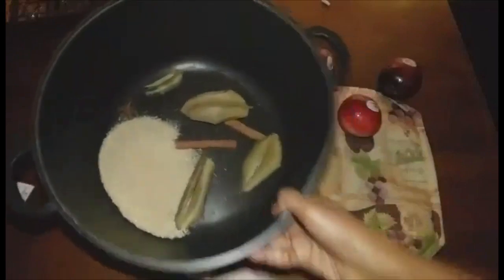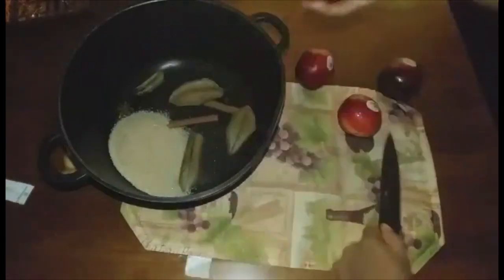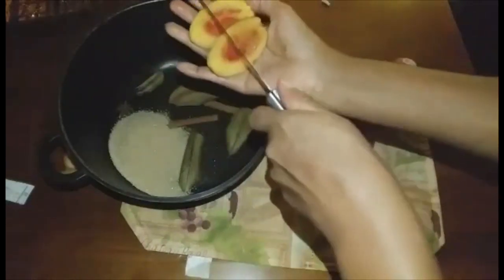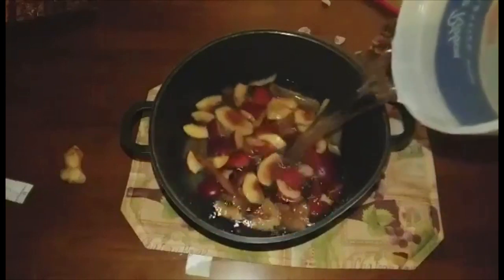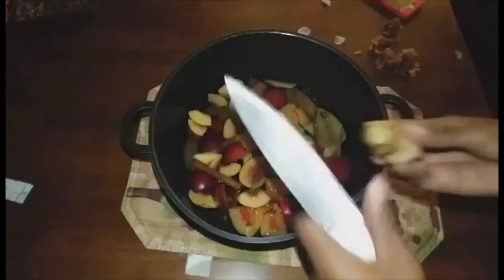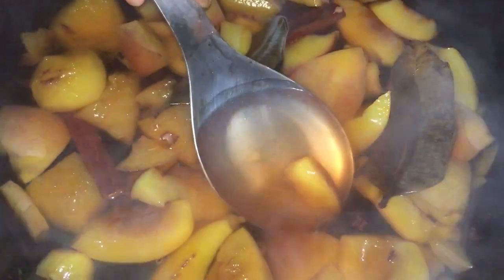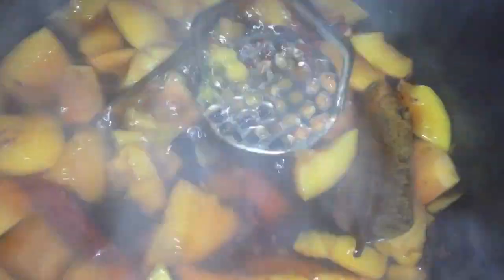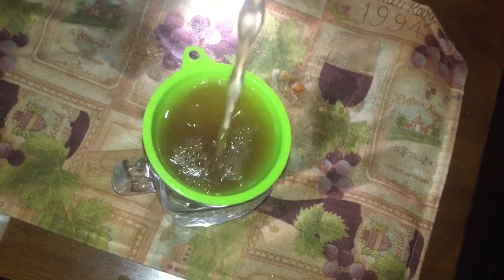urviewsmatters: Nectarine Cider coldestwaterbottle⤵️